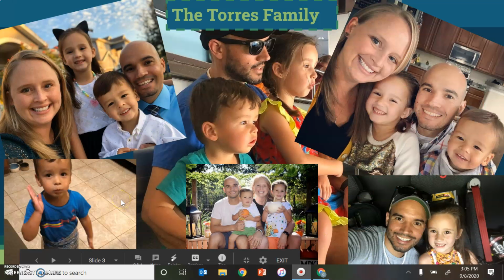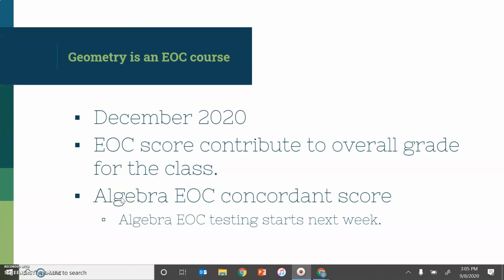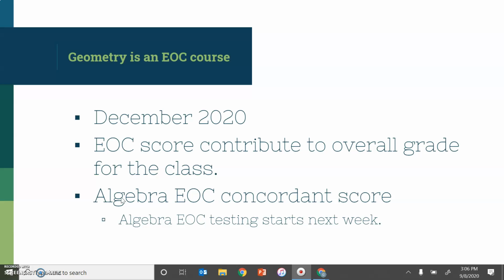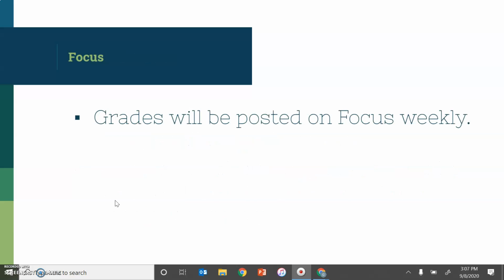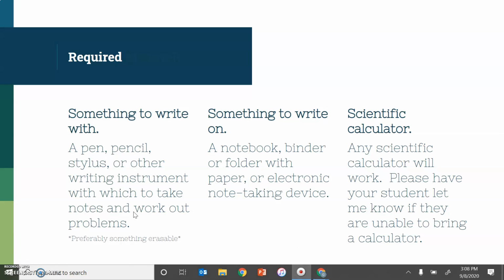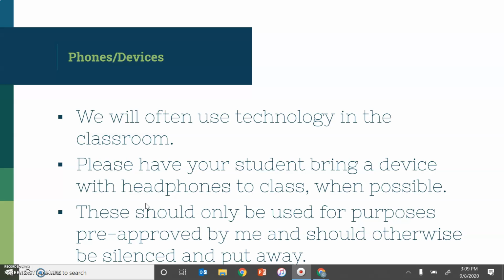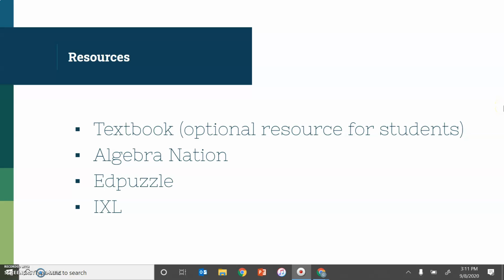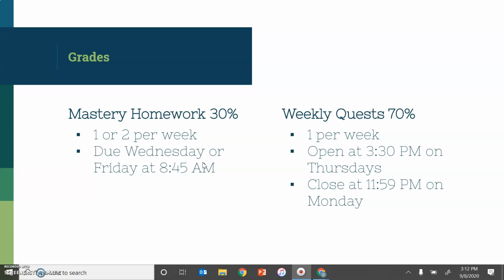Mr. Torres Open House Video